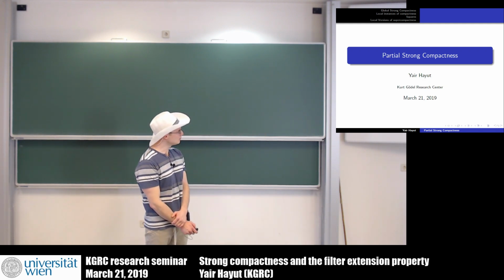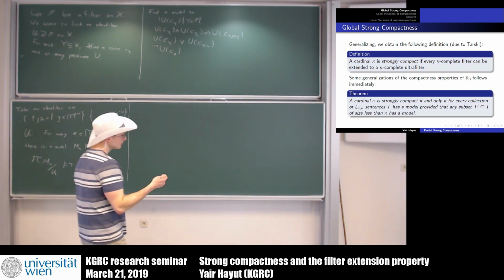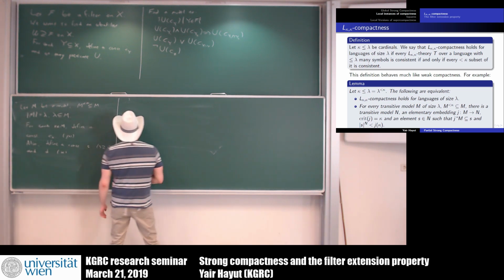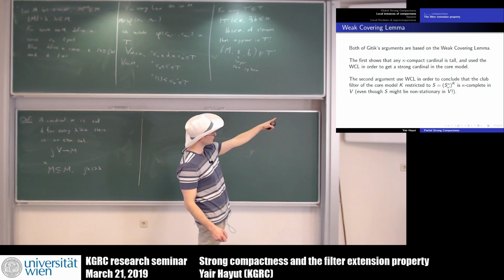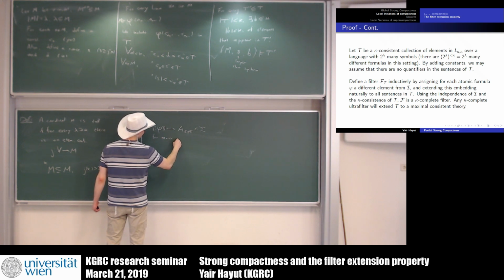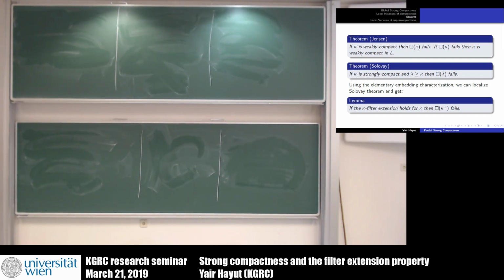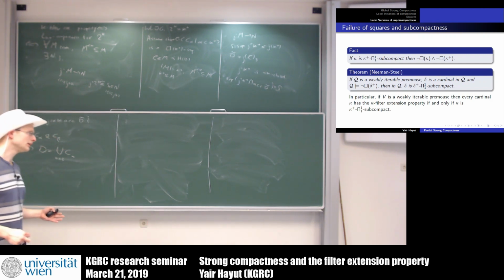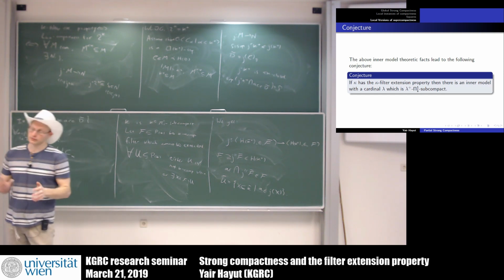Yair Hayut - Strong compactness and the filter extension property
"Strong compactness and the filter extension property"

Yair Hayut (KGRC)

This talk has been given in the KGRC research seminar at the Kurt Gödel Research Center, Universität Wien on March 21, 2019.

Abstract

The notion of strongly compact cardinal is one of the earliest large cardinal axioms, yet it is still poorly understood.

I will review some classical and semi-classical connections between partial strong compactness, the strong tree property and the filter extension property, getting a level-by-level equivalence and an elementary embedding characterization.

This analysis is especially interesting for the property "every $\kappa$-complete filter on $\kappa$ can be extended to a $\kappa$-complete ultrafilter" (where $\kappa$ is uncountable). This property was isolated by Mitchell and was named "$\kappa$-compactness" by Gitik. In his recent paper, Gitik showed that some definable versions of it have a relatively low consistency strength, yet others provide an inner models with a Woodin cardinal. Applying the equivalence above to this case, I will improve the previously known lower bound for $\kappa$-compactness.

Then, I'll move to a more speculative area, and conjecture that $\kappa$-compactness is equiconsistent with a certain large cardinal axiom in the realm of subcompact cardinals. I will give a few arguments in favour of this conjecture.